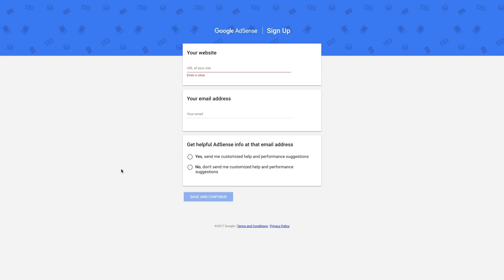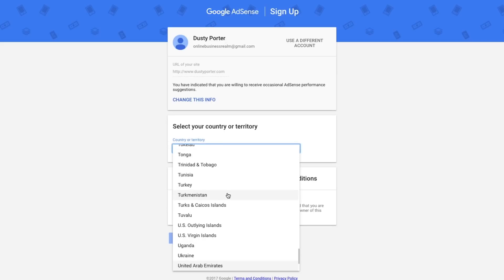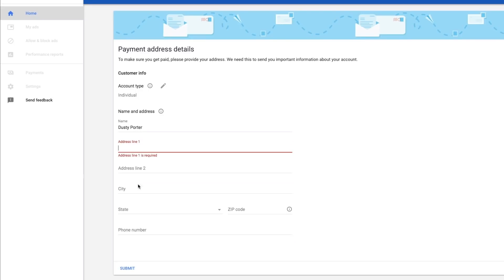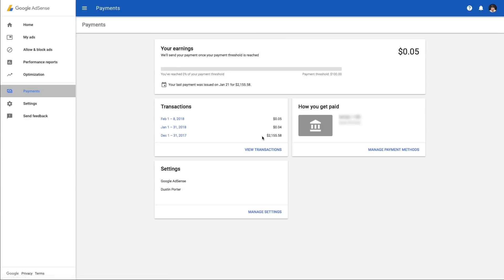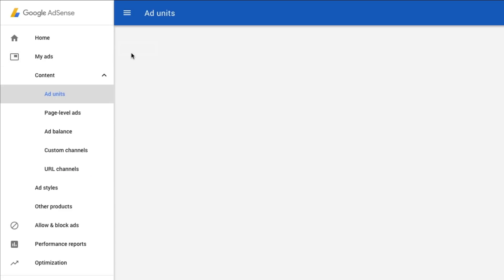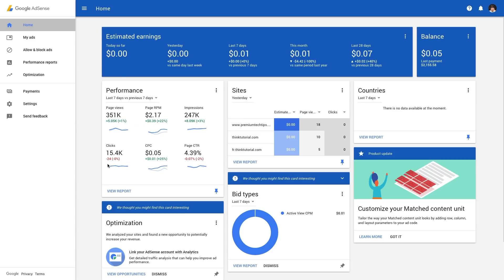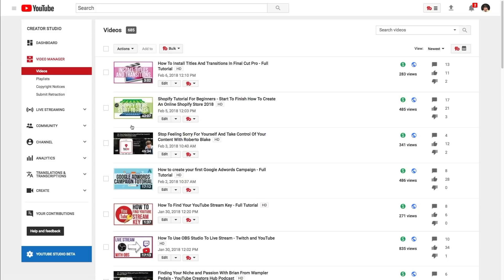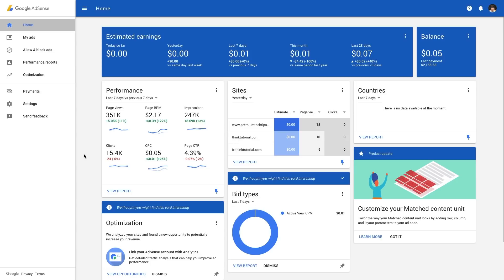How to setup Google Adsense Start To Finish 2018 - Adsense Tutorial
In this video tutorial, I show you how to easily setup Google Adsense. I also show you how to place ads on your website and link your Adsense account to your YouTube channel.

dmporter74